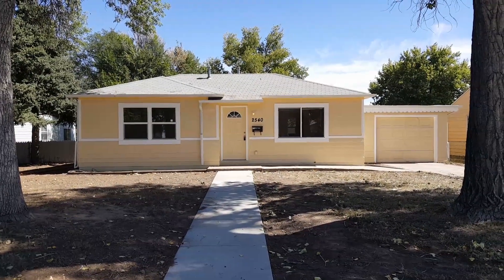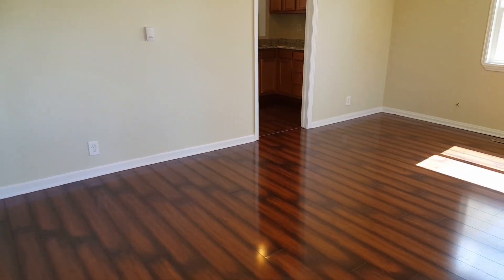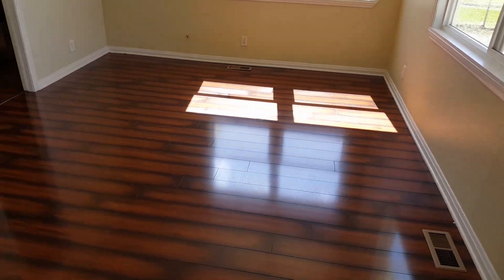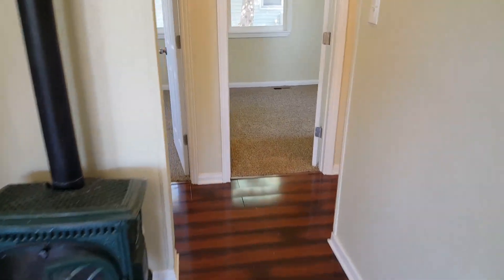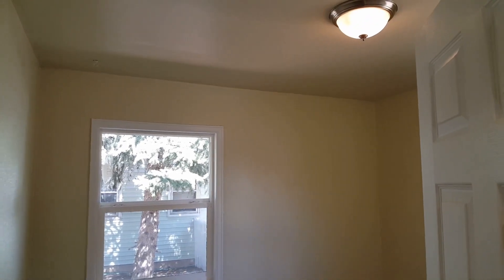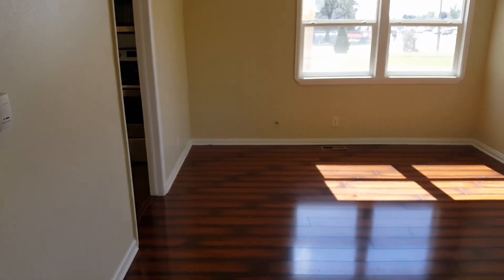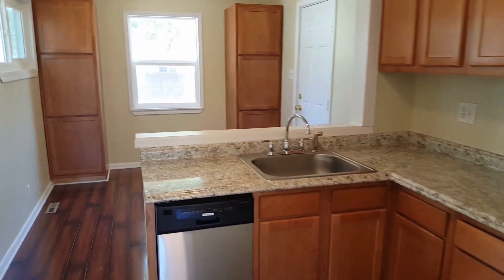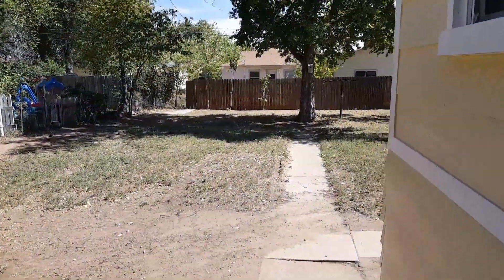House Flip After the Repairs are Complete Bought 7/26/2017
You can find much more information on how to flip houses in my book Fix and Flip Your Way to Financial Freedom. The book goes over all the details on how find, finance, repair, and sell house flips. It is available as an audiobook, paperback, or eBook on Amazon

I bought this flip from my direct marketing campaign for $120,000. I spent about $20,000 rehabbing the property with new paint, kitchen, bath, and flooring. We are going to list the property for $189,900 and it should sell very fast in this price range. We ended up listing the home for $199,900 and it sold for $213,000! We made over $57,000 on this flip.

This one sold for $213,000